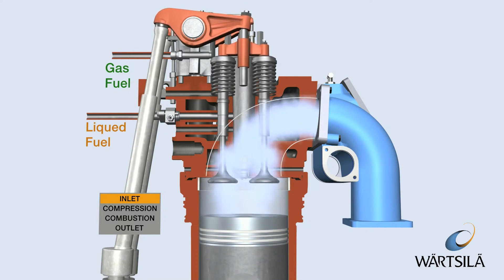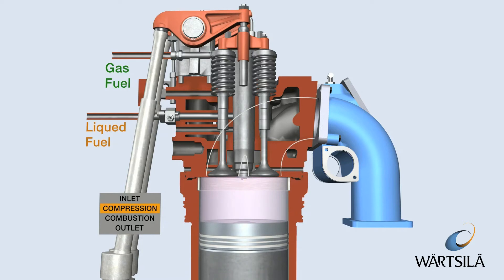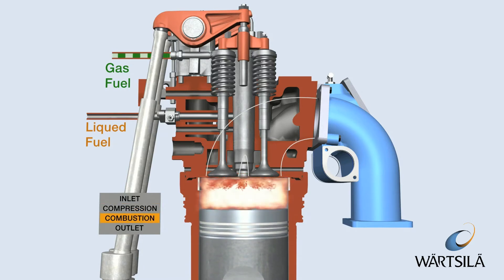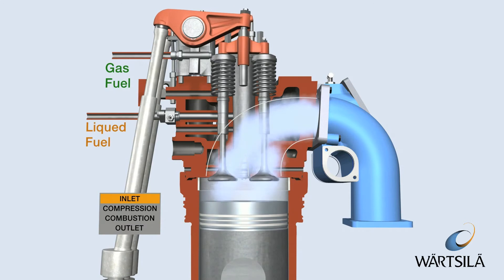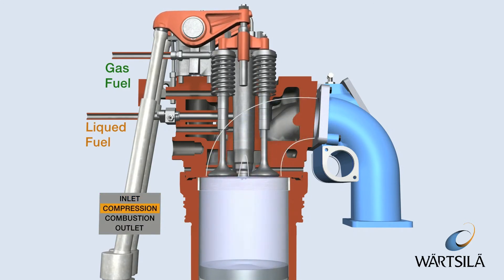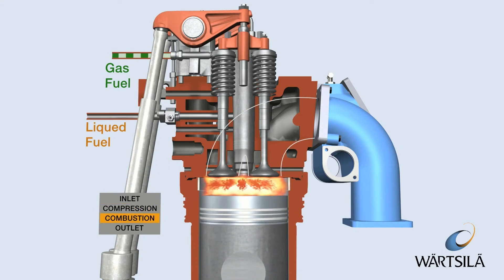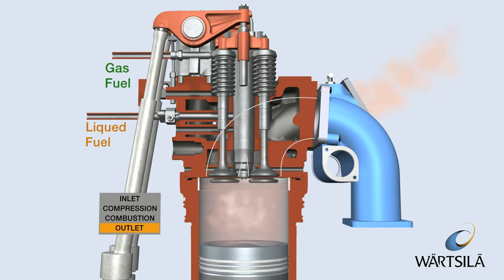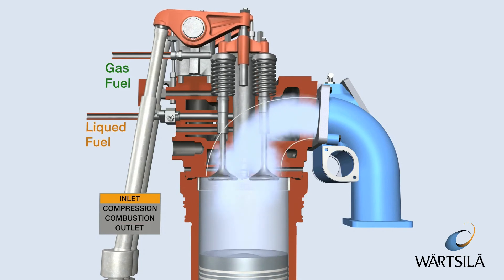Gas Diesel Process | Wärtsilä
Watch the video to see how the Wärtsilä Gas Diesel engine's combustion process works when operating in gas fuel mode.